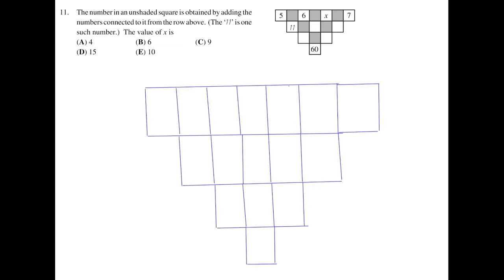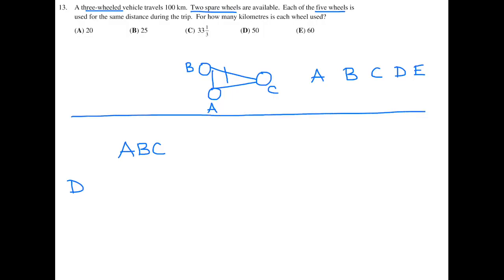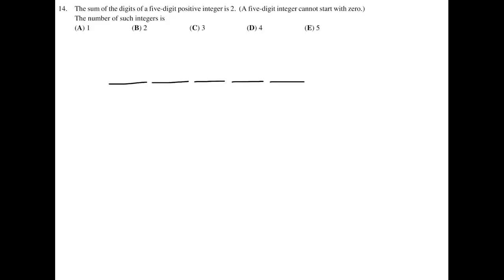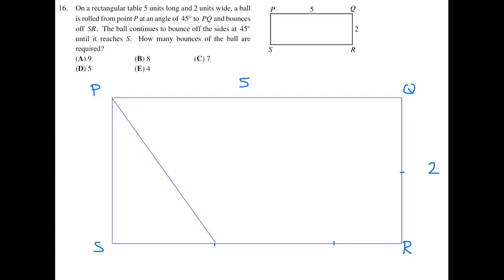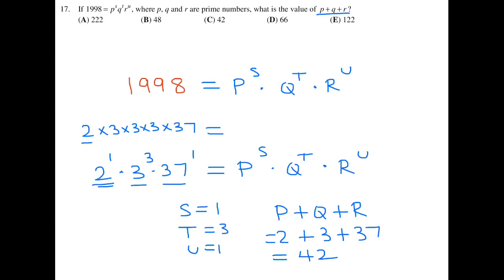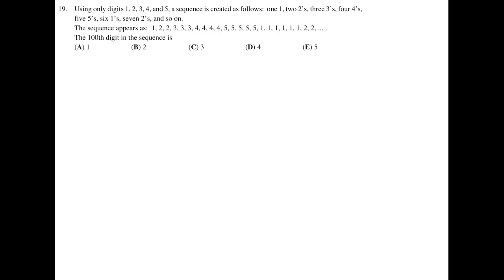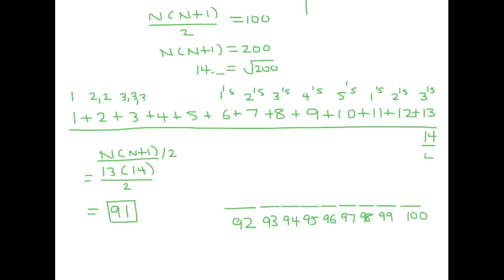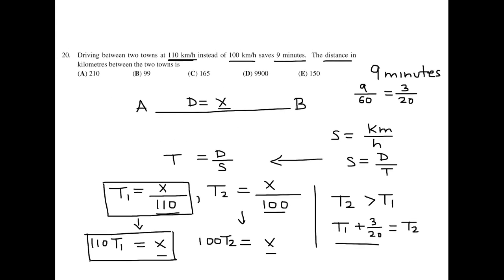1998, Grade 9, Pascal Math Contest | Questions 11-20 Solved | CanadaMath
1998 Pascal Math Contest (Grade 9) – Questions 11-20 Fully Solved!

In this video, CanadaMath walks you through step-by-step solutions for Questions 11-20 from the 1998 Grade 9 Pascal Math Contest. Whether you're preparing for upcoming Pascal contests or just love problem-solving, this video will help you sharpen your math skills!

What You’ll Learn:

How to solve Pascal Math Contest questions efficiently
Key strategies for tackling Questions 11-20
Problem-solving techniques for math competitions